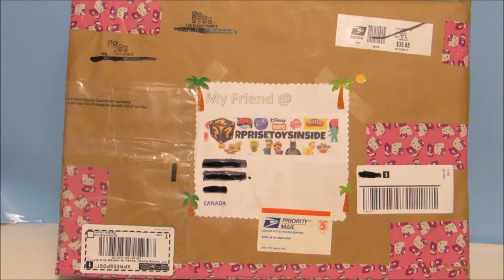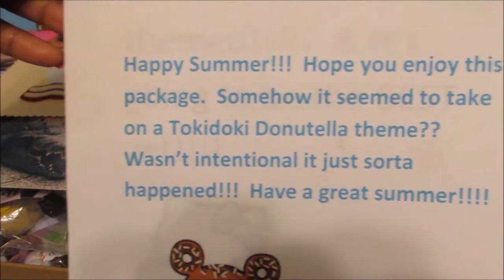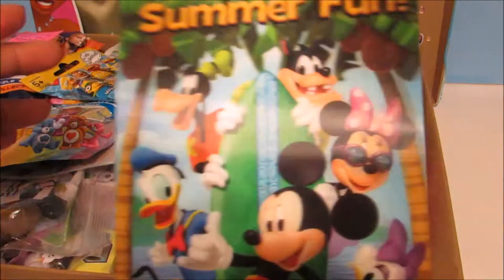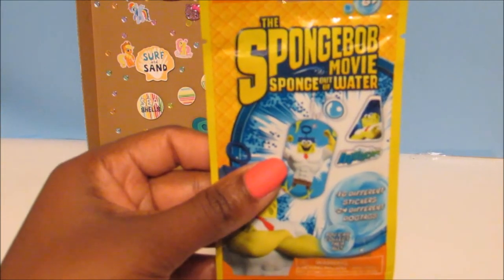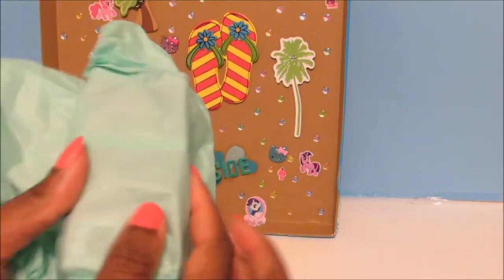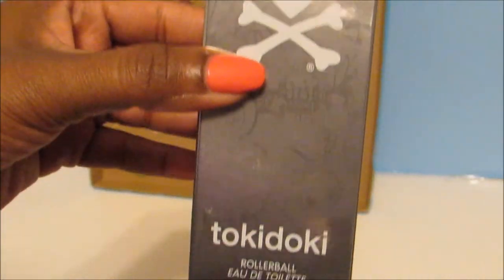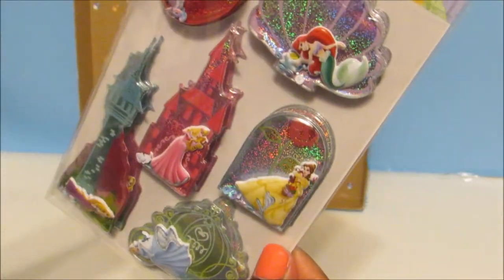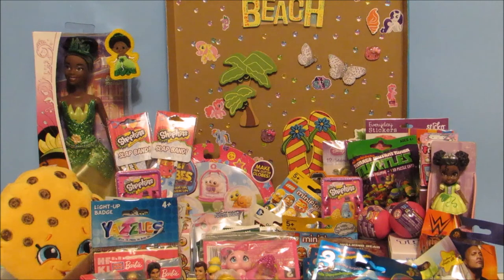Tokidoki - Shopkins - Lego - My Little Pony & More - Surprise Friend Mail Unboxing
Surprise Friend Mail Unboxing package from my friend Nicole :) So many cool and awesome stuff I can't wait to make these videos for you guys!

Thanks so much Nicole for ALL the awesome surprises you ROCK :D

LINKS WHERE TO PURCHASE TOYS!!

Disney Frozen is also called Замръзналото кралство, O Reino do Gelo, Die Eiskönigin Völlig unverfroren, La Reine des neiges, Il regno di ghiaccio, アナと雪の女王, Холодное сердце, Kraina lodu, 冰雪奇缘, Regatul de gheață, Karlar Ülkesi, Крижане серце, Frozen Uma Aventura Congelante, 겨울왕국.

Playdough also known as Play-Doh, Clay, Plasticine, Plastilina, Plastiline, مادة لدائنية, 橡皮泥, 橡皮泥, pâte à modeler, プラスティシーン, plasticina, ïëàٌٍèëèي, modellera, ïëàٌٍèë³ي, Crayola

Toy Translations
Frozen in other countries is called "Frozen Uma Aventura Congelante" "La Reine des neiges"アナと雪の女王, 겨울왕국, 冰雪奇缘, 디즈니 냉동, ディズニー冷凍, "Замръзналото кралство" "O Reino do Gelo" "Die Eiskönigin Völlig unverfroren"